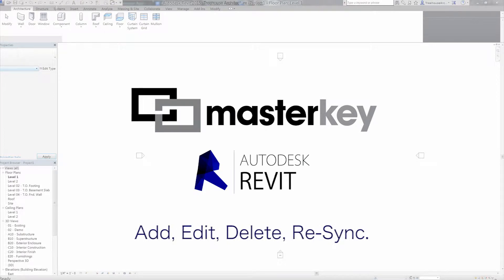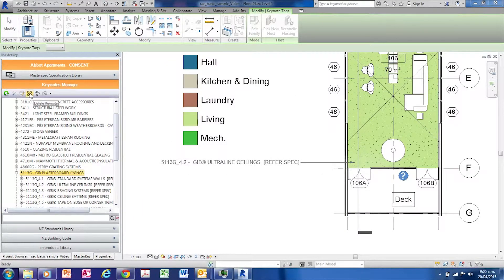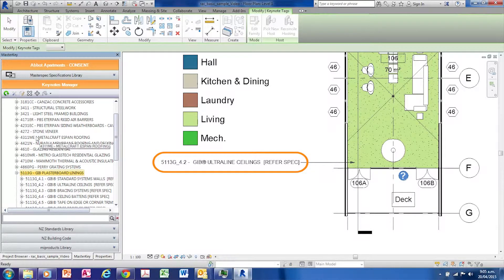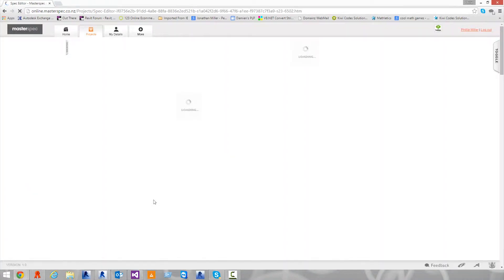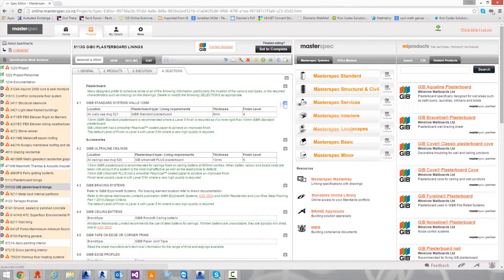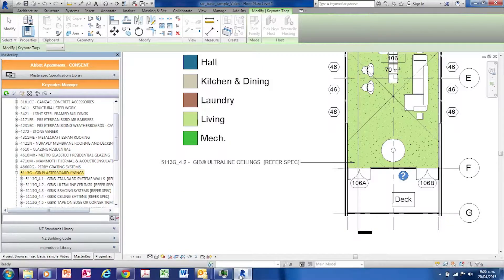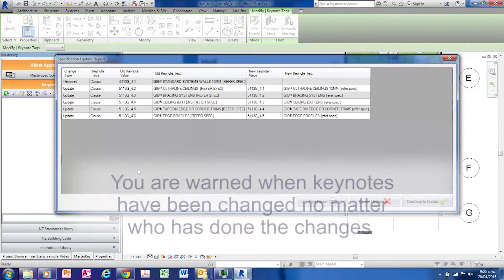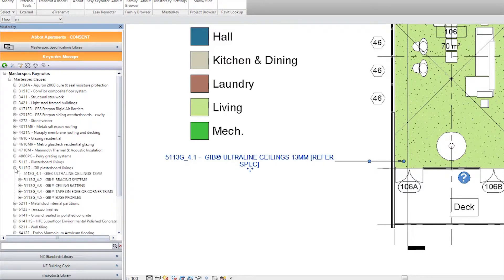Masterspec's MasterKey | 4 | ADD, EDIT, DELETE, RE SYNC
Now for the first time anywhere you can link your online specification to your keynotes in either Revit 2015 or ArchiCAD 18.
This chapter covers Adding, Editing, Deleting and re-syncing your specification updates to your MasterKey Keynotes.

MasterKey generates keynotes from your Masterspec NextGen2 specification and lets you drag and drop to assign to one or more objects in your BIM software. And if you change the specification the project keynotes can be updated with a single click.
MasterKey on Masterspec NextGen2 helps ensure your practice is protected by aligning specification, keynotes and BIM software.

It's a world first and it's only available on New Zealand's leading specifications software, Masterspec.